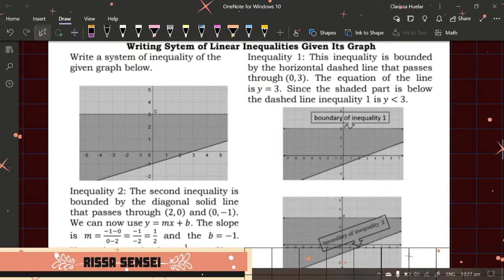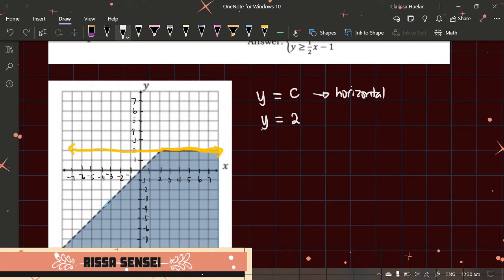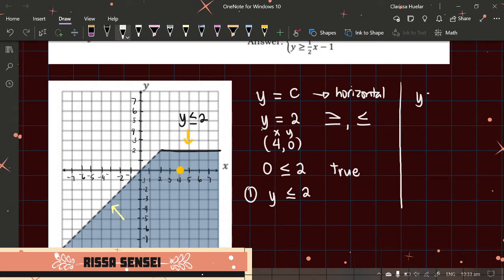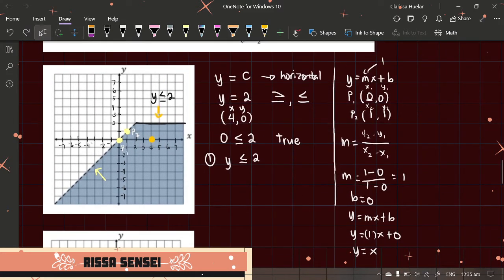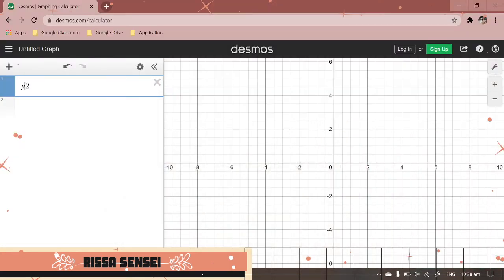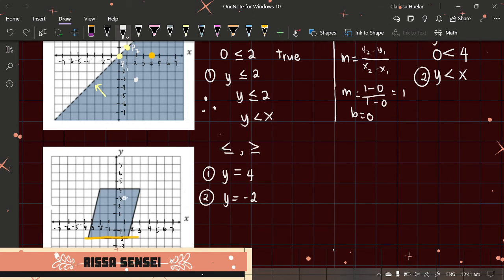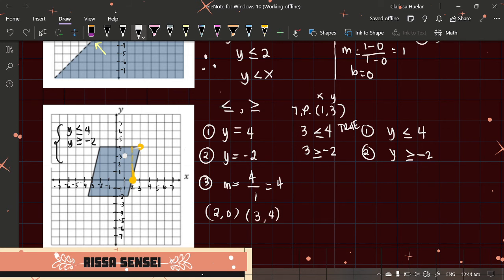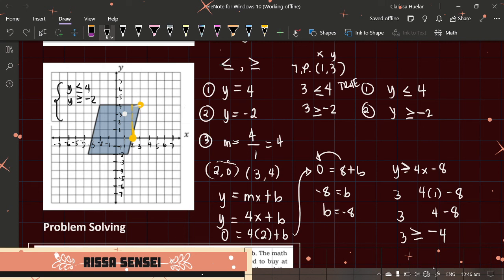Finding System Linear Inequalities Given a Graph